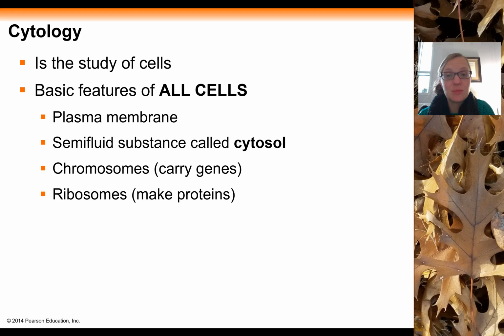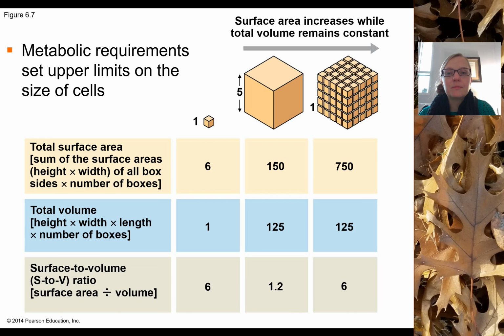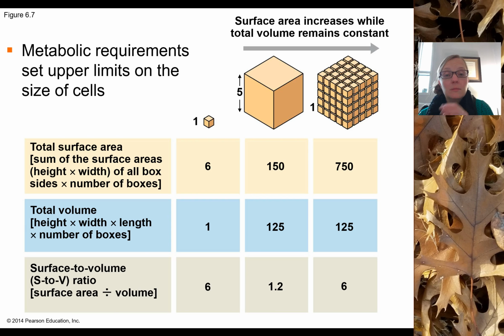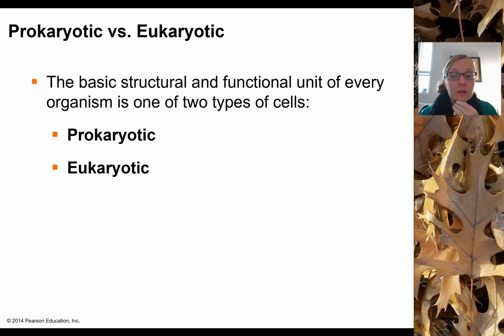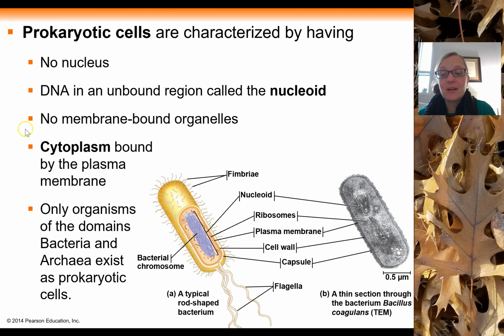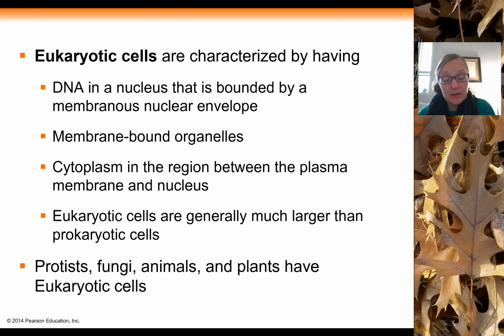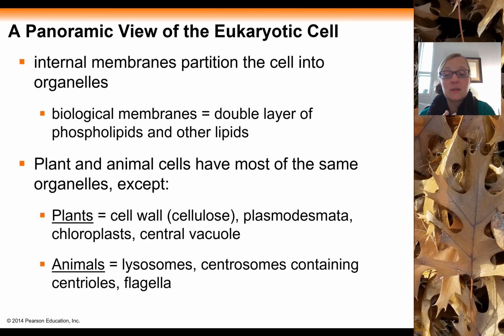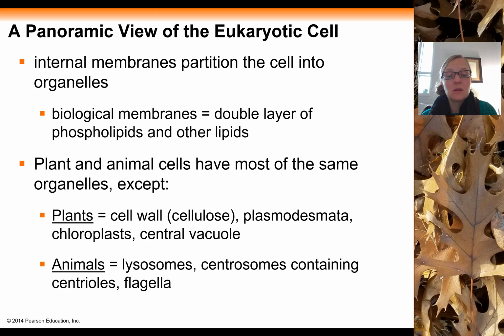Chapter 6 Cytology Introduction